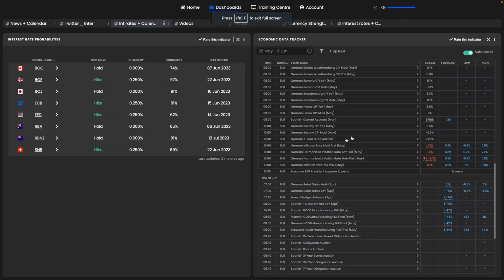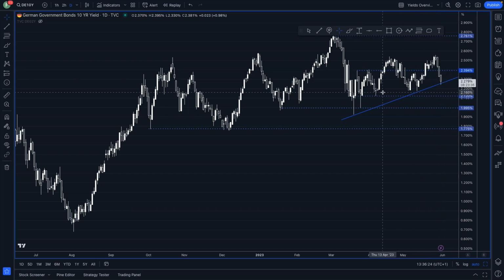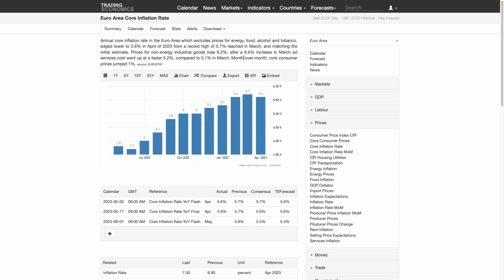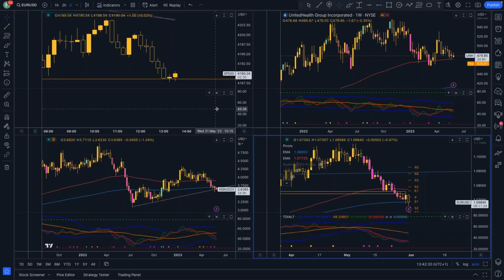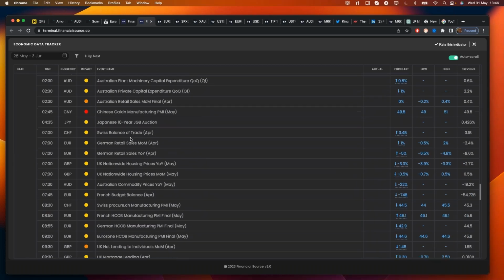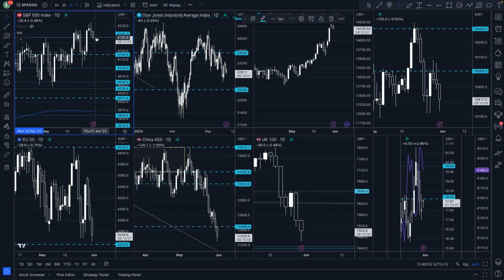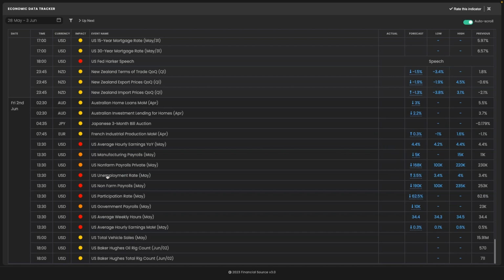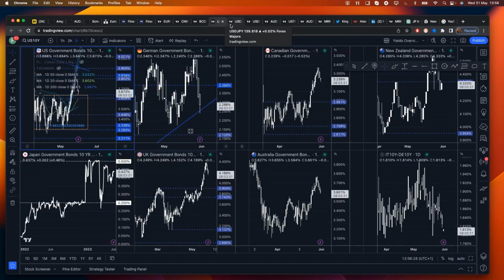Preview and plan for the Eurozone inflation data! 31/5/2023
In this Level Up with HYCM trading workshop Giles Coghlan, Chief Market Analyst consulting for HYCM Group, covers the below topics:

. Preview and plan for the Fed’s rate decision!

Learn how to trade in real-time directly from an industry expert with HYCM weekly online trading workshops.

*Any opinions made in this material are personal to Chief Market Analyst Giles Coghlan and do not reflect the opinion of HYCM. This material is considered a marketing communication and should not be construed as containing investment advice or an investment recommendation, or an offer of or solicitation for any transactions in financial instruments. Past performance is not a guarantee of or prediction of future performance. HYCM does not take into account your personal investment objectives or financial situation. HYCM makes no representation and assumes no liability as to the accuracy or completeness of the information provided, nor any loss arising from any investment based on a recommendation, forecast, or other information supplied by an employee of HYCM, a third party, or otherwise. Without the approval of HYCM, reproduction or redistribution of this information isn’t permitted.